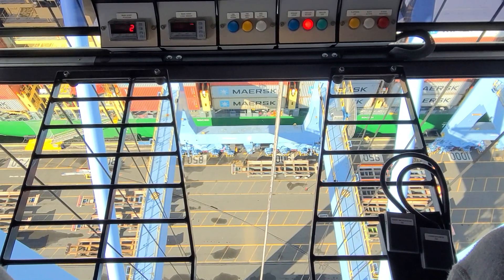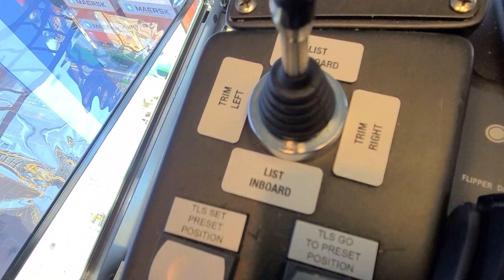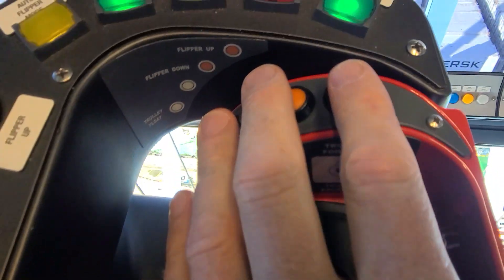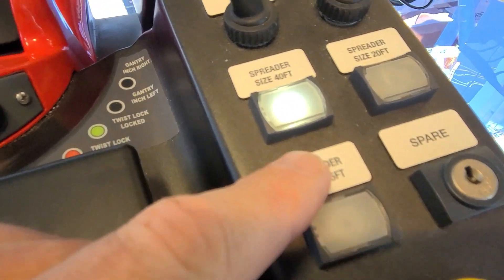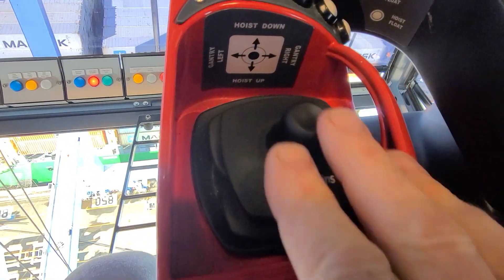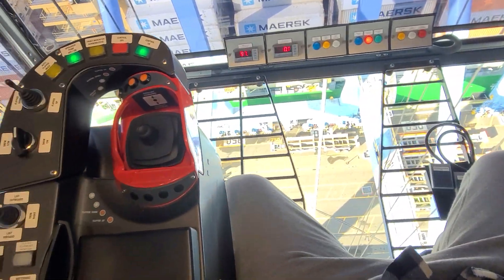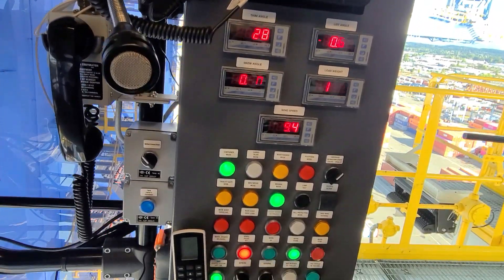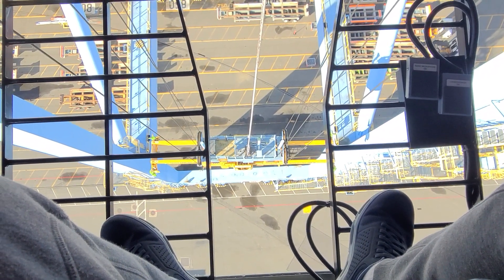CRANE CONTROL PANEL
we look at the controls of a giant modern gantry container crane.  used in the shipping industry to load and discharge cans - makes global trade run smoothly